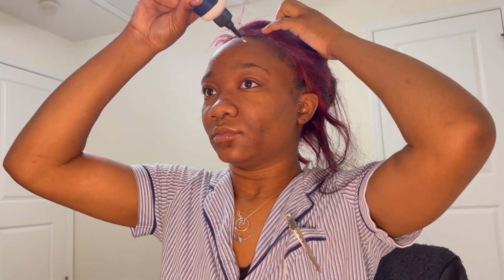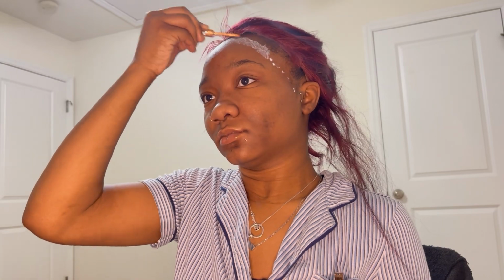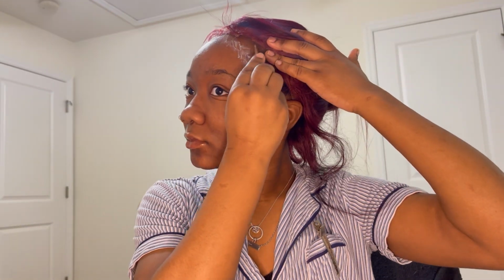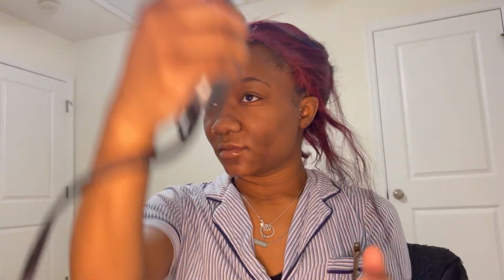BEST WATERPROOF LACE GLUE - FULL LACE WIG Ft. Sunber Hair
Heyyy

Make sure you get the remover you will need it to remove wig, very strong hold!! I love it.

Comment any videos you would like to see like pranks and challenges etc.